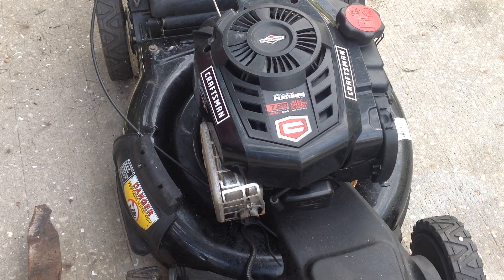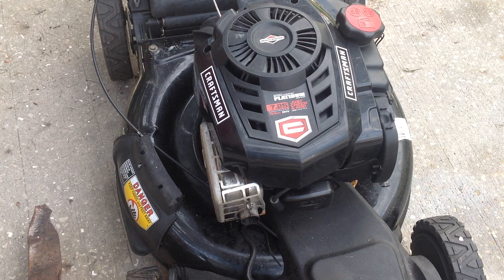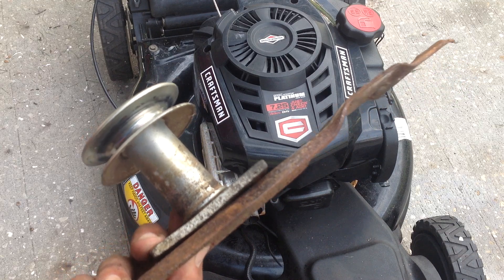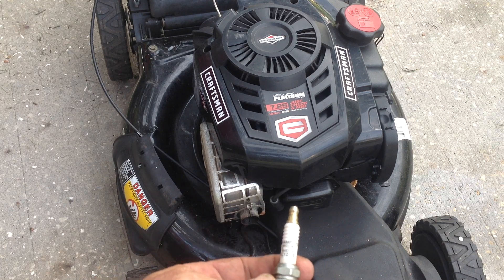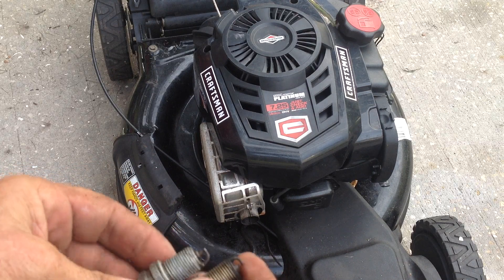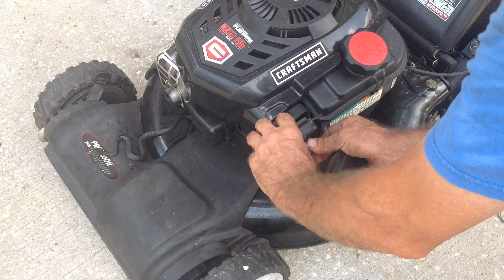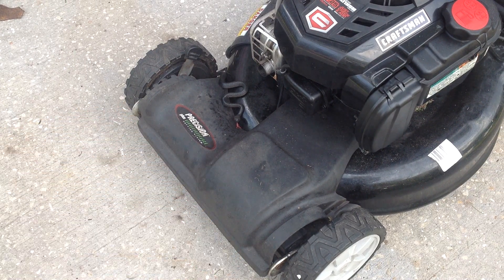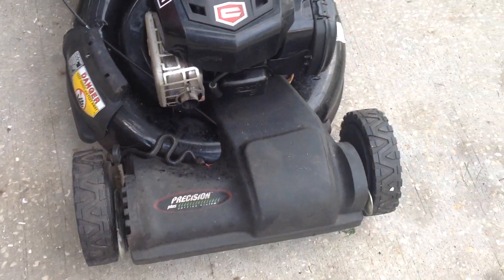2015 Craftsman 7.25hp Lawn Mower runs rough, coughs and pukes!!!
Brought this 2015 out of my to do pile today.  I have a customer that has a Toro with issues and I will swap out this Craftsman with that one.